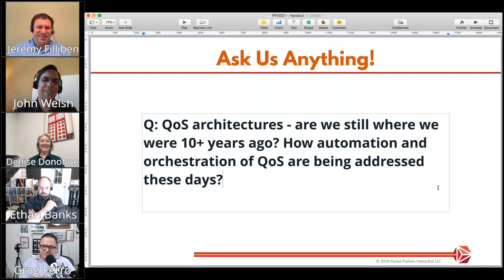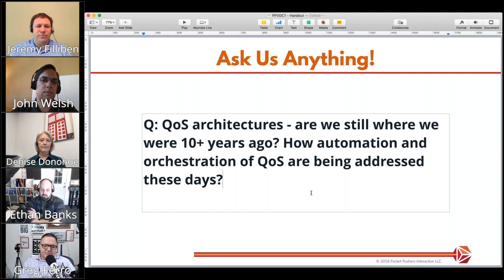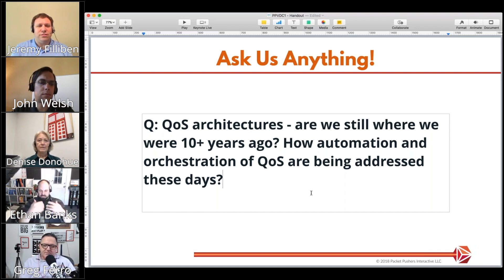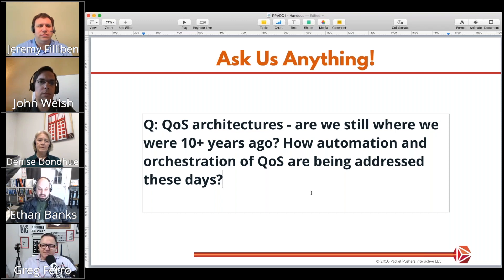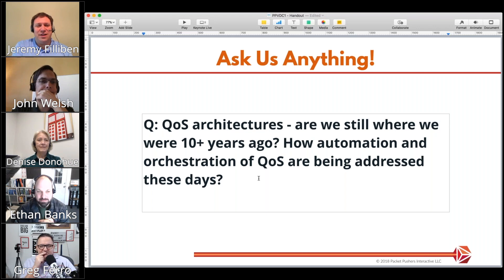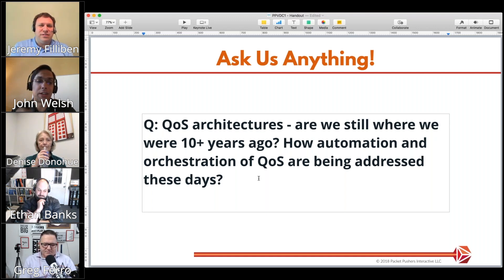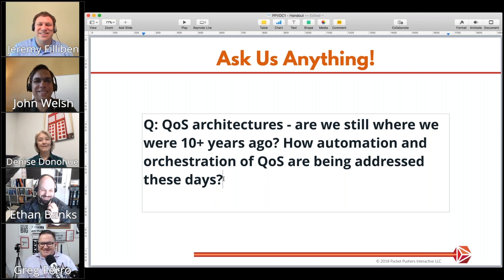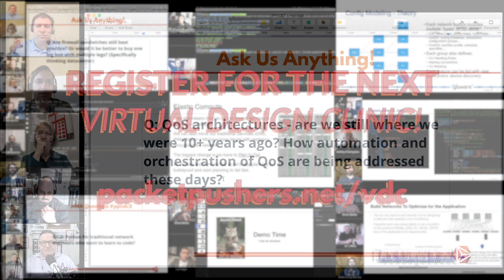Has QoS Changed Much Over The Last Ten Years?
The Packet Pushers Virtual Design Clinic 1 held on March 20, 2018 featured an Ask Me Anything panel of industry experts. Enjoy their perspective on this question!